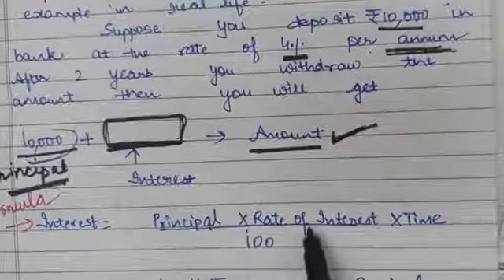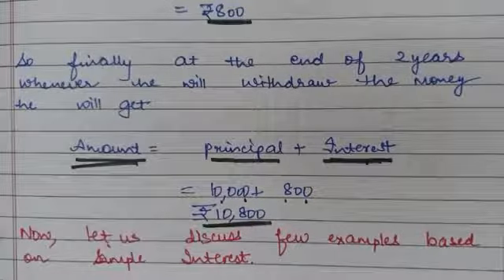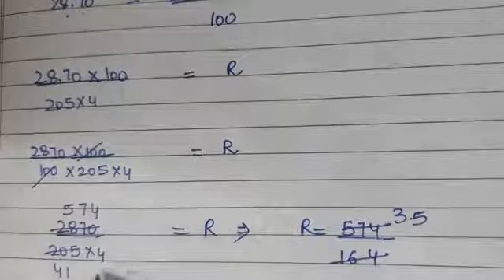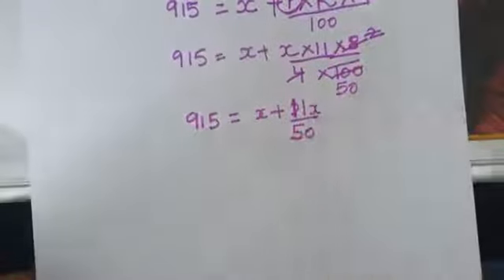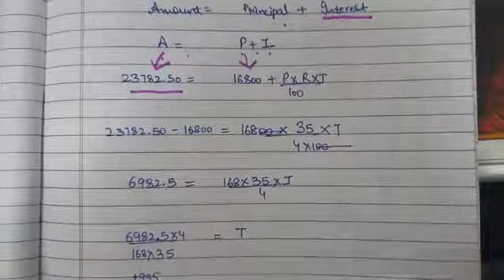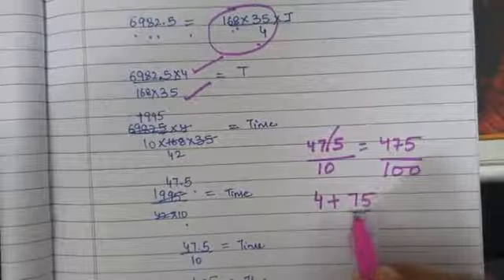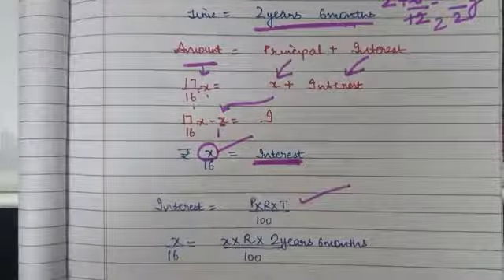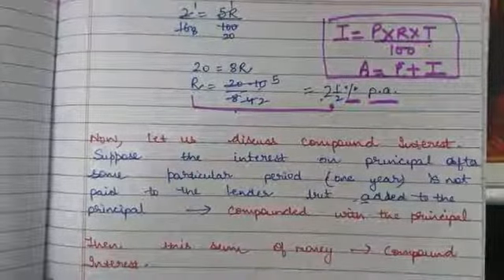Simple Interest and Compound Interest part 1,Mathematics,Class 8